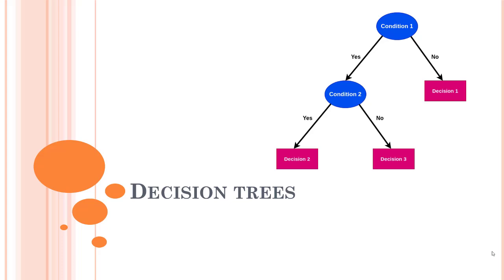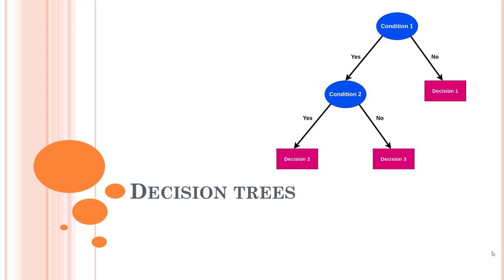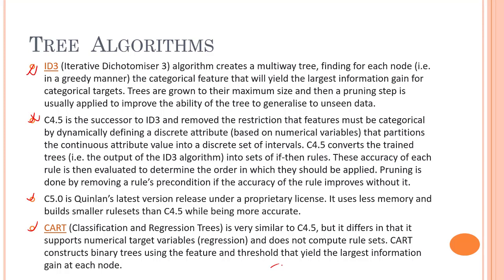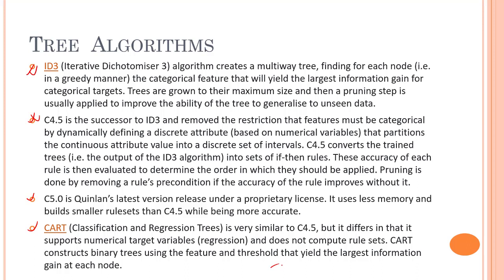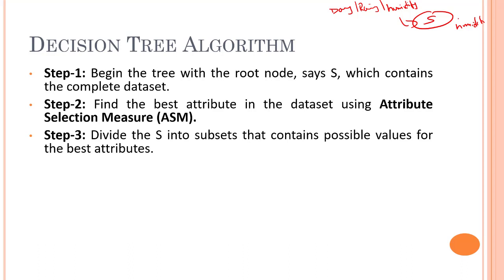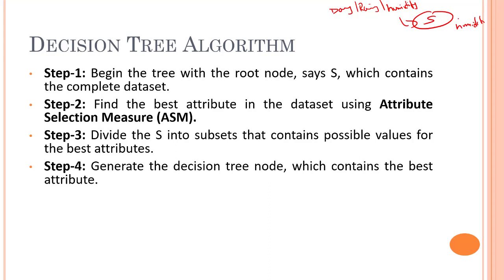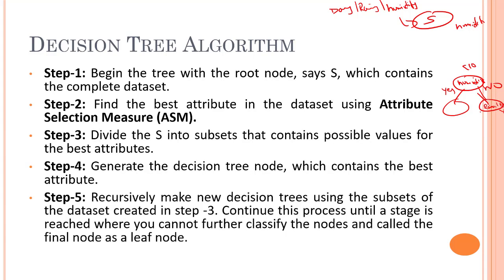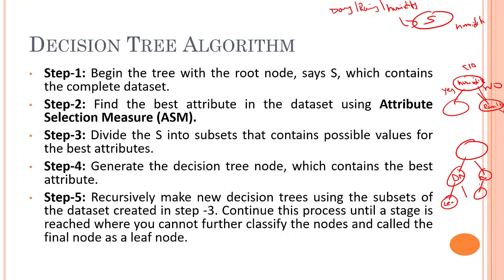#92 - Decision Tree Algorithm | How to Use Decision Tree Algorithm | Free Machine Learning Course